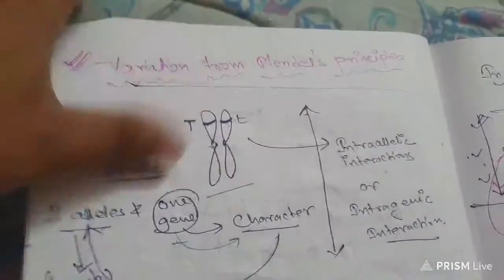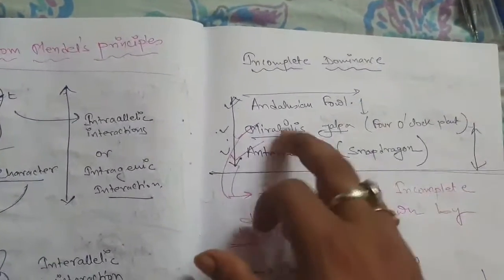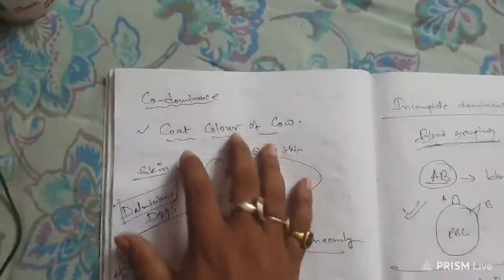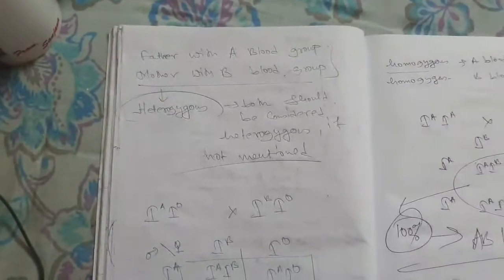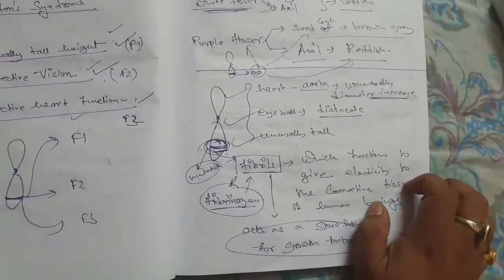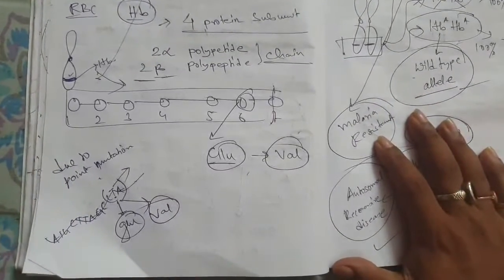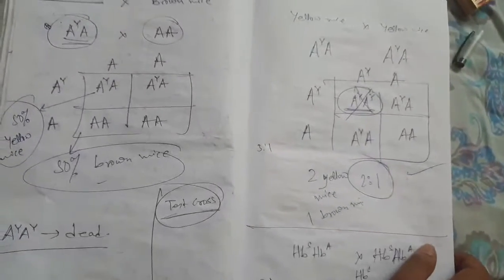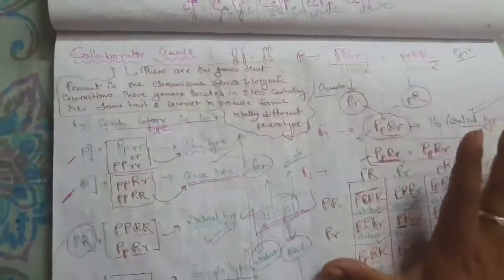Class 12 Genetics II Comparison of All the Deviations of Mendels Laws (Part 15)